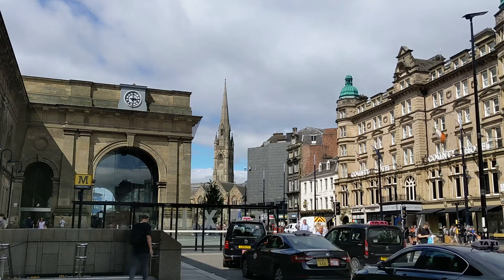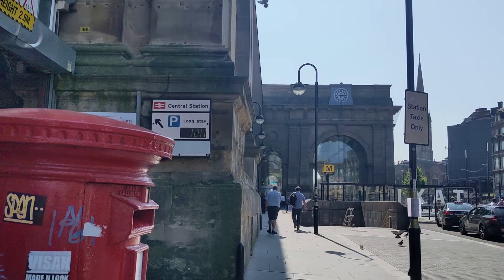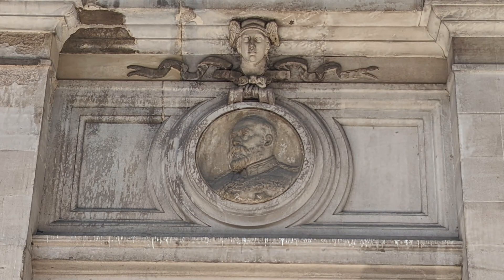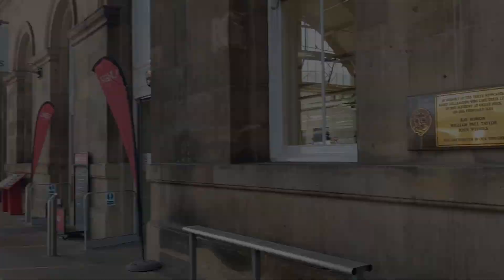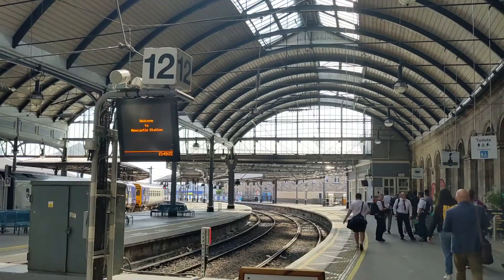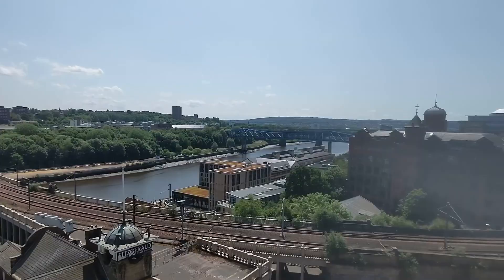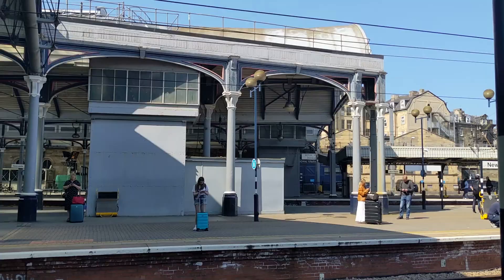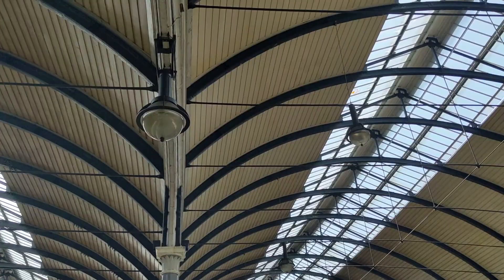Secrets of Newcastle Central Station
Join me as I discover as many oddities and obscure details as possible at Newcastle Central Railway Station, from the pioneering curved roof, to the historic waiting rooms, to the once-gigantic diamond crossing that even had its own popular postcards.

Thank you to David Ford ) for the kind permission to use his photograph of the old platform 10 and signal box. Thanks to Jamie for showing me so many things I didn't know about. And apologies to Geoff Marshall for shamelessly nicking the format.